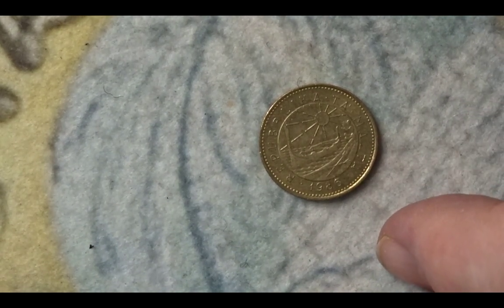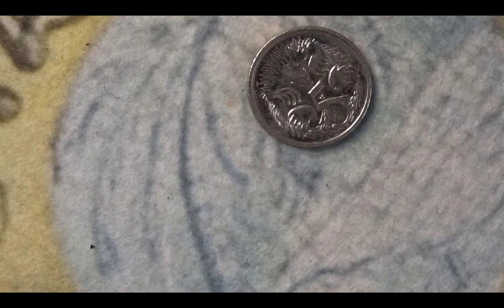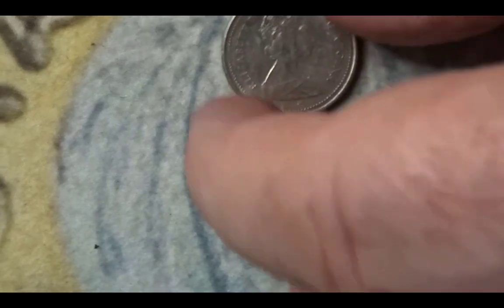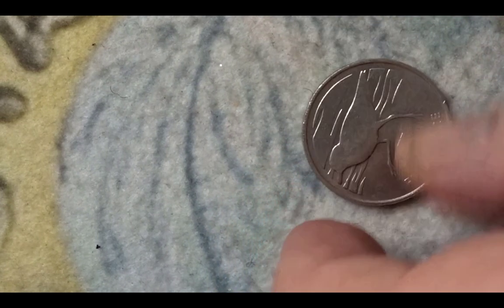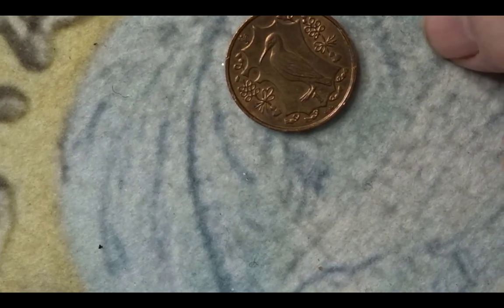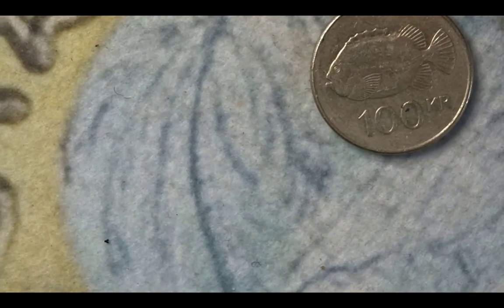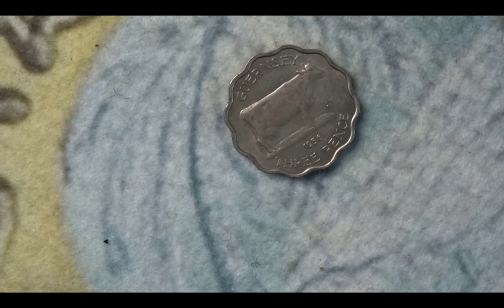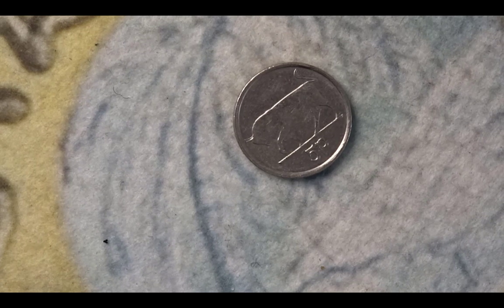Video 309 - ACH 25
This video is a result of the coin(s) from a ACH 25

    “Highway Bound” Camtasia Free to use music

Steve